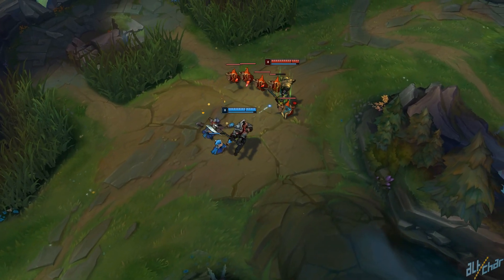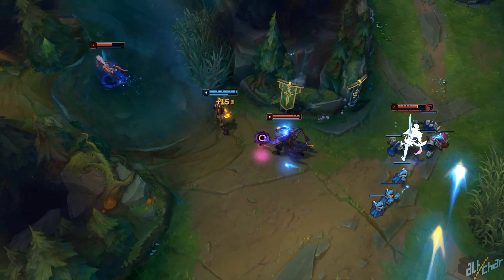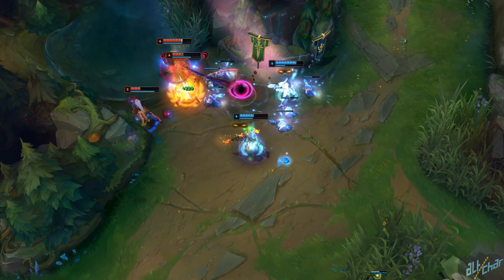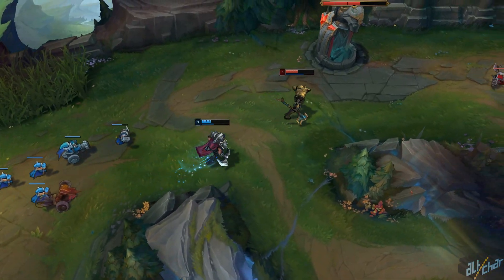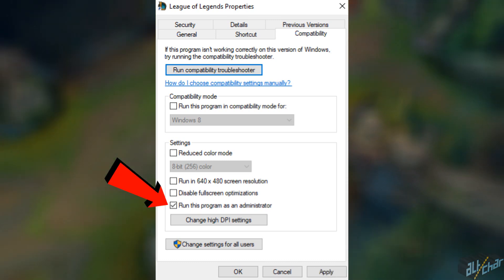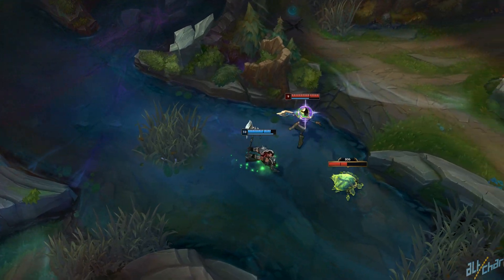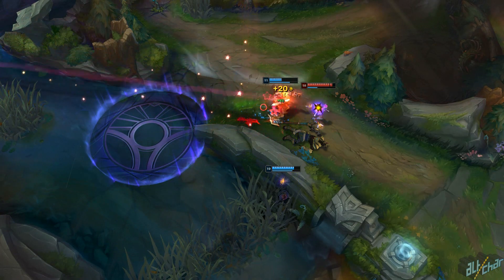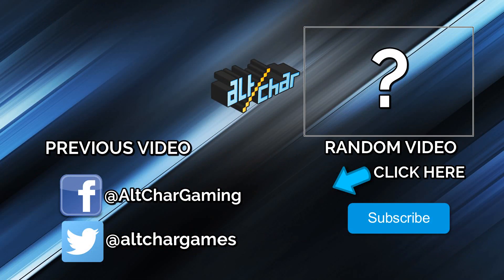League of Legends: How to Fix the "d3dx9_39.dll missing" Error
If you've ever encountered the d3dx9_39.dll missing error when trying to play League of Legends, this video will teach you how to fix it once and for all.